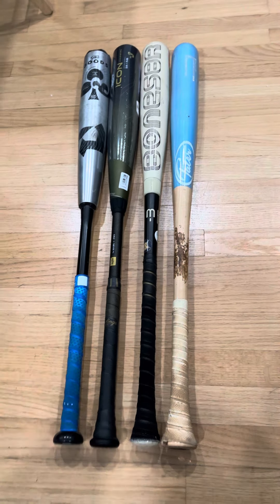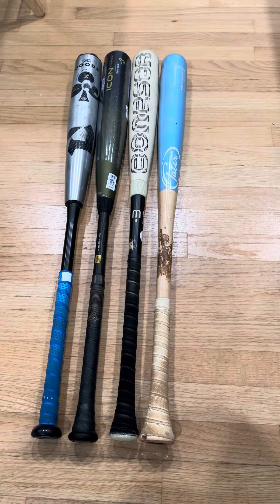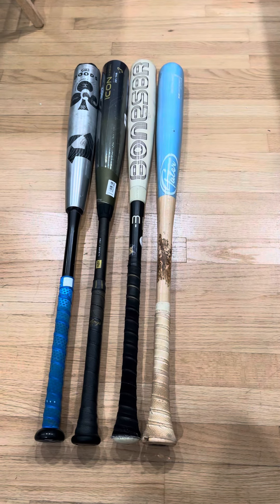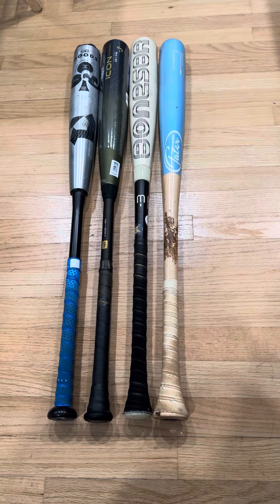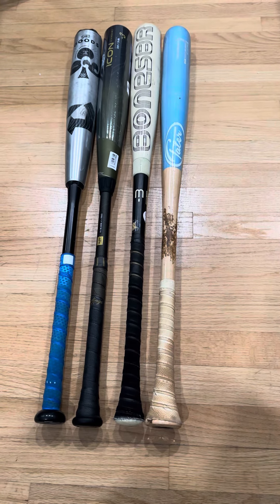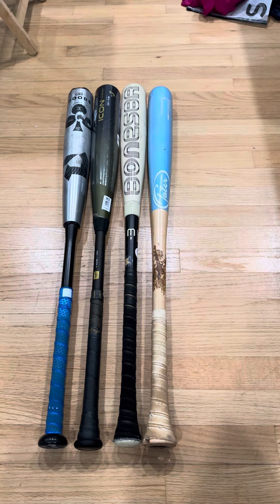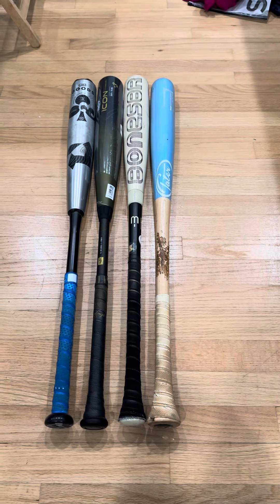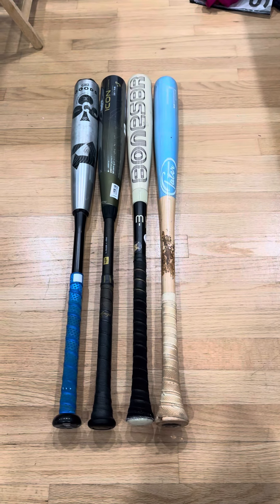March 17, 2024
A parent of a high school and college baseball player, baseball bat review. The DeMarini Goods, The Rawlings Icon, The Warstic BoneSaber, The Tater J21 Wood Bat.